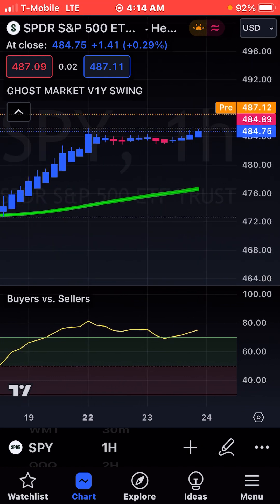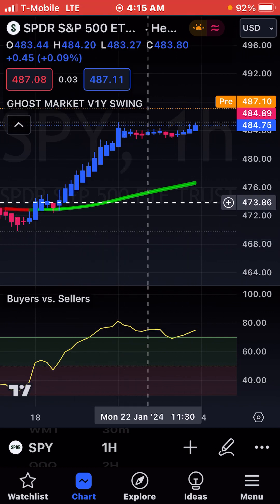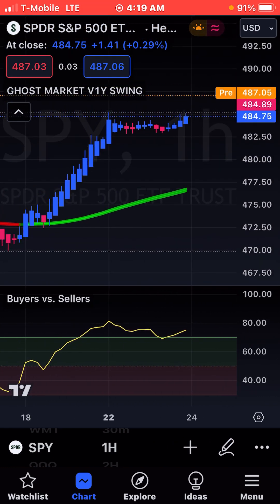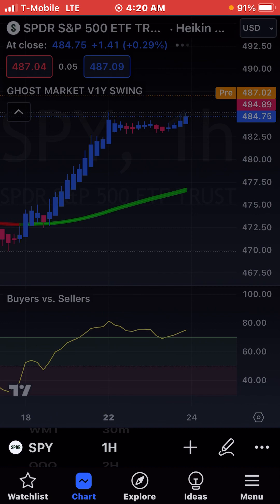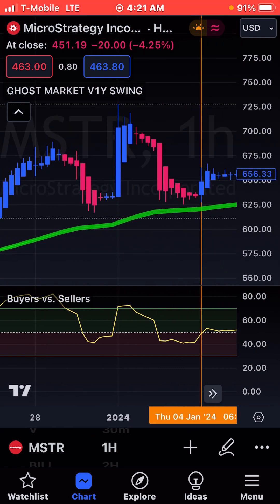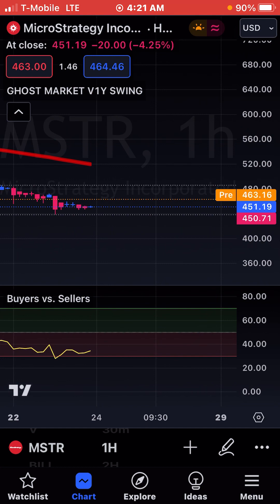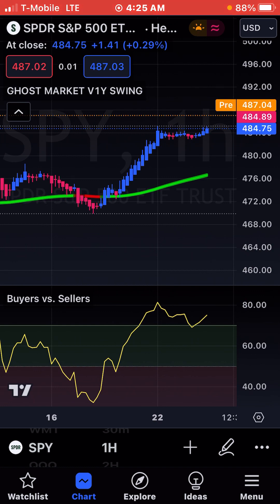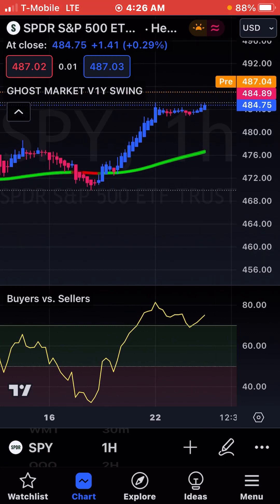How To Trade STOCKS with These 2 Powerful Paid Indicators | Profitable Strategy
Trade Crypto,Forex and Stocks using TradeLocker and My Broker of Choice OSPREYFX. OSPREY you can use USD or satoshi as your gains

Robinhood I use to Buy Stocks and do Options Trading

To Ensure I keep giving good value you can donate crypto if you would like. All Donations go into researching indicators and other forms of passive ways to make money earning crypto

Bitcoin

bc1qlvtgp2lp55q4gl048hhp9zju8vpd9y83l4tqk5

Ethereum

0x634a3f70db30ceD104Ef35197680a562E72aF488

Litecoin

LVpKaD28RWsSLfEAM56gMhEs2oN2ysRMTi